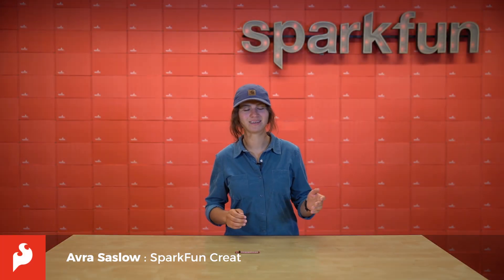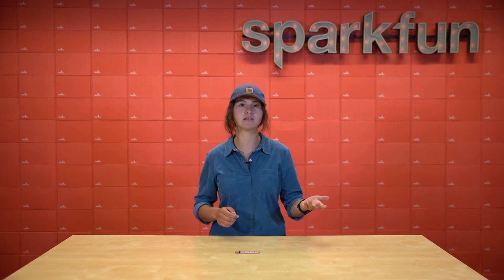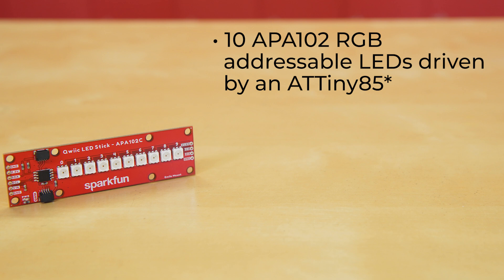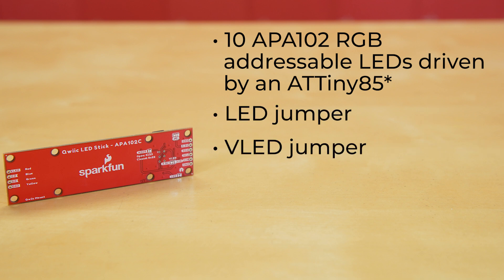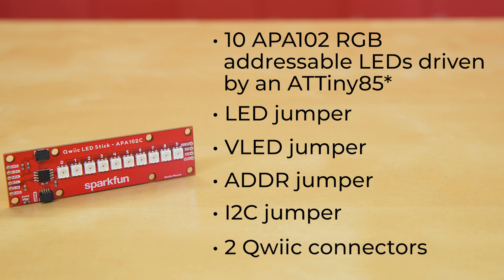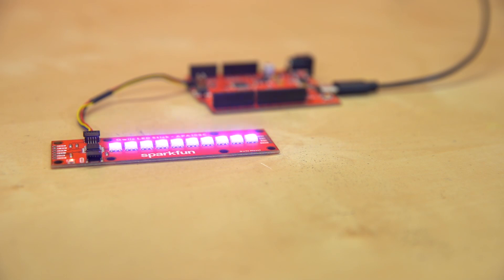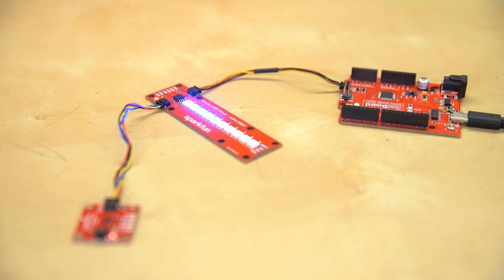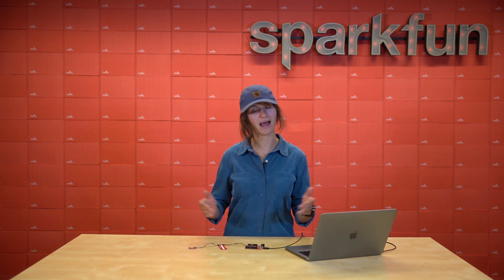Product Showcase: SparkFun Qwiic LED Stick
The SparkFun Qwiic LED Stick features ten addressable APA102 LEDs, making it easy to add full color LED control using I2C. Write to individual LEDs to display a count in binary, or write to the whole strip for cool lighting effects. You can even add more LEDs to the end if you need to. We’ve written an Arduino library and Python package that take care of the I2C and communication to the LEDs so all you have to do is decide what color each LED should be.